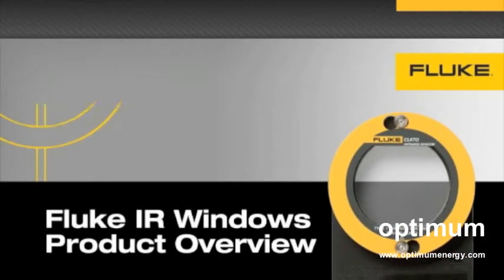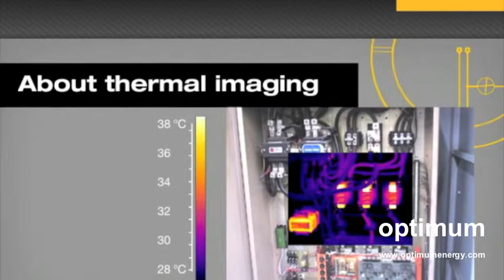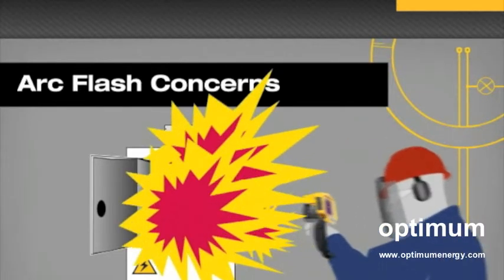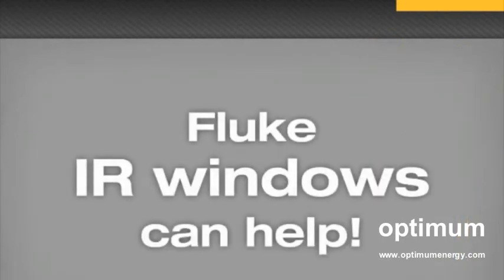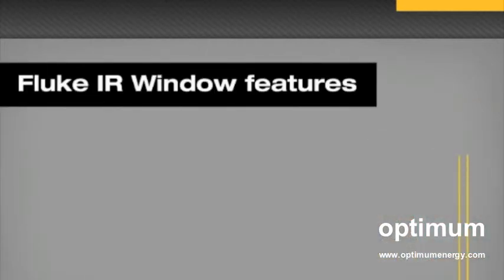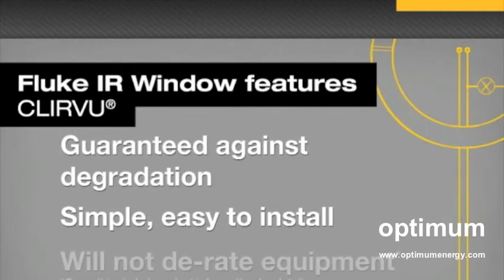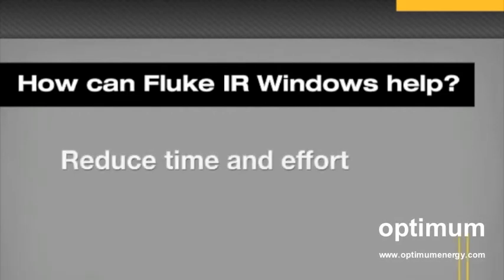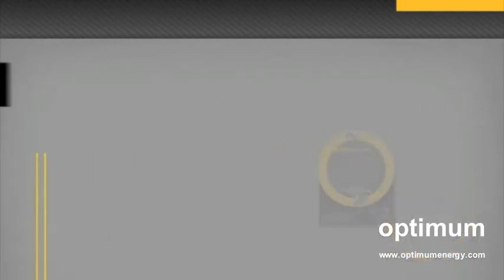Fluke IR Infrared Windows - Benefits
Learn more about Arc Flash safety by implementing a thermal imaging solution with Infrared Windows.